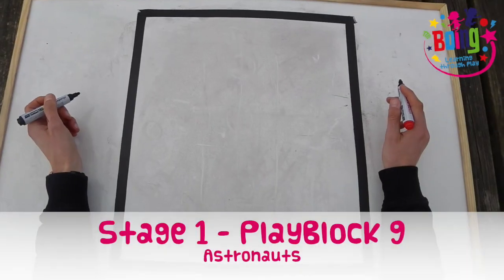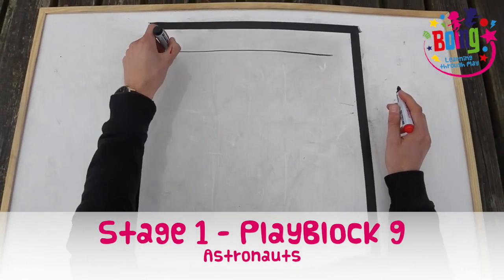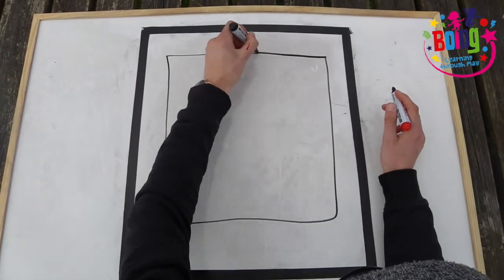S1 PB9 - Astronauts